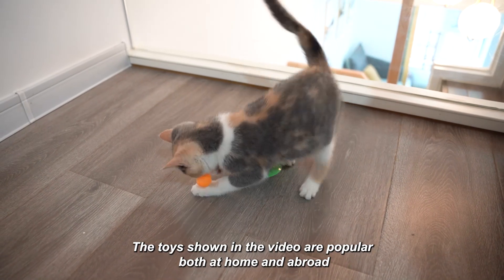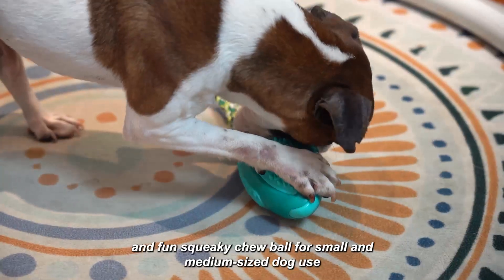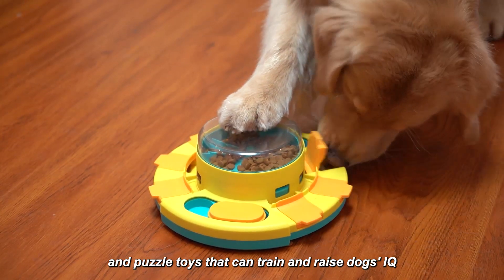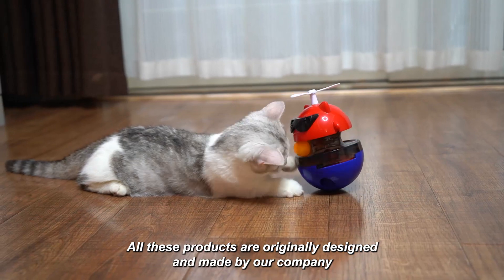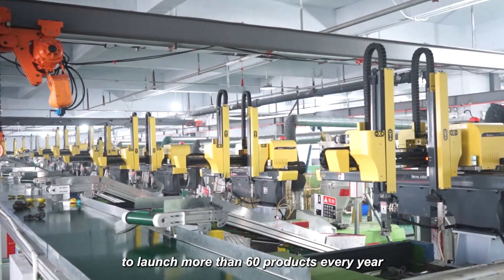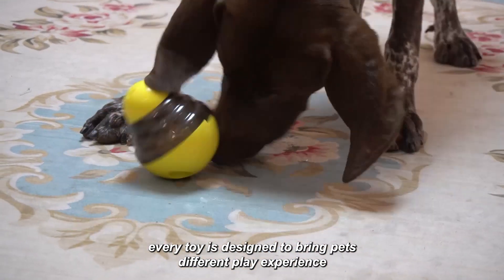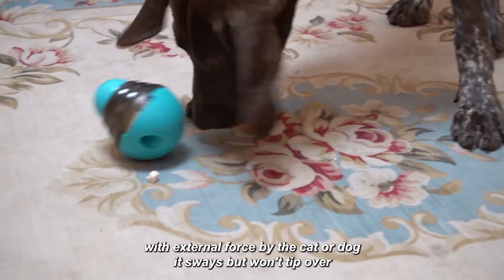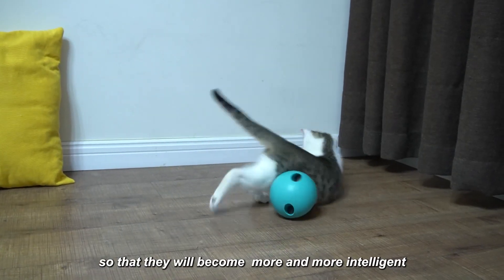Pet supplies factory dogs product manufacturer dog toys cat toy Pets products manufacturers LH9165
[Company introduction]
[website url]
[International Sales Representative]amy.mu
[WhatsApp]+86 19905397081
[Other product recommend]
Dog Supplies：